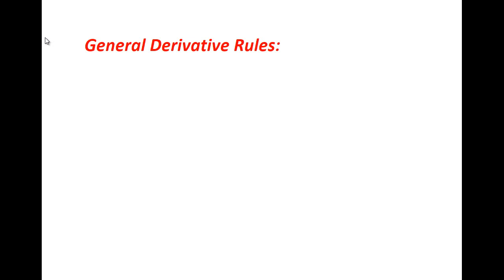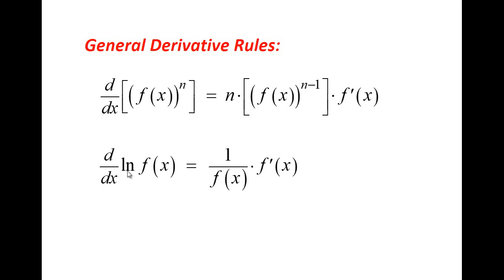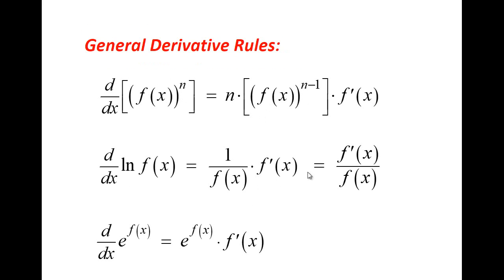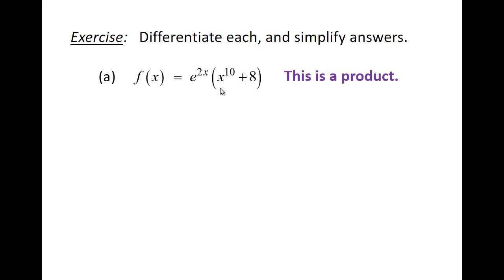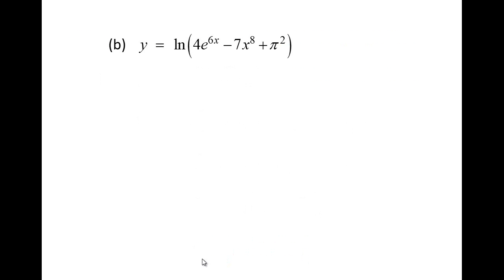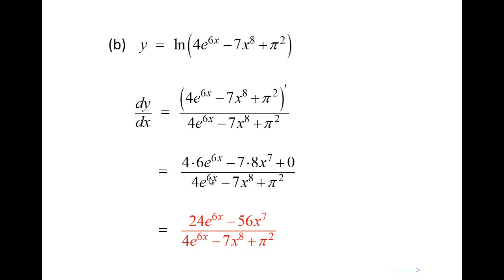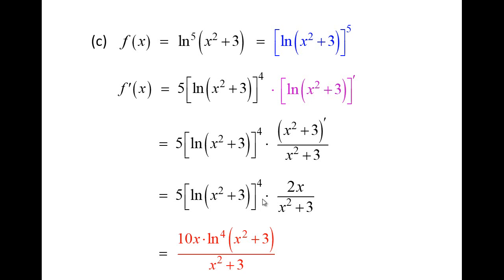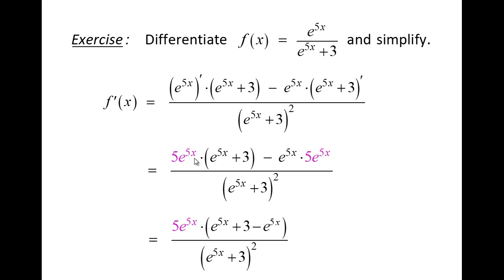V25 Lec 3.4 Chain Rule